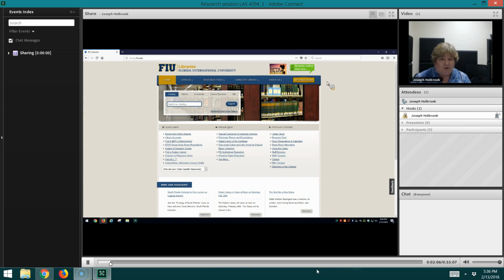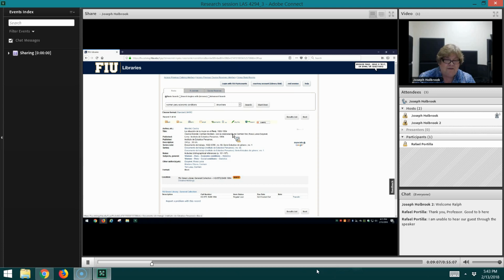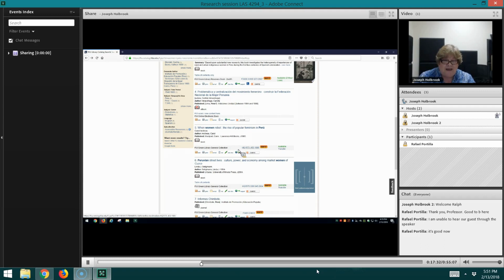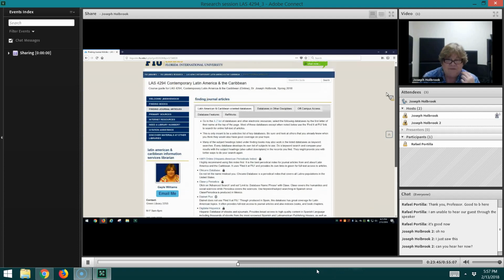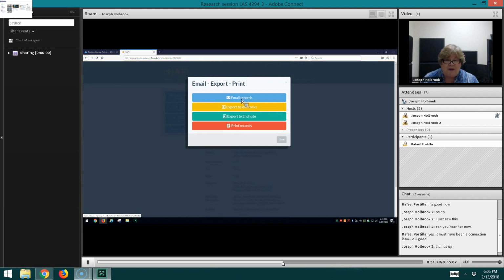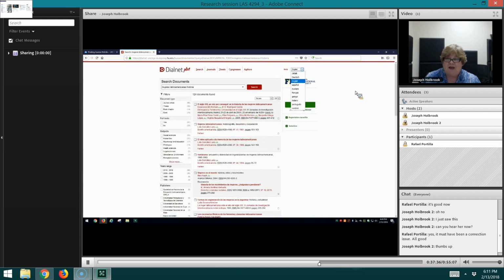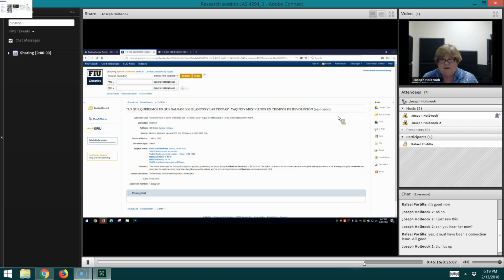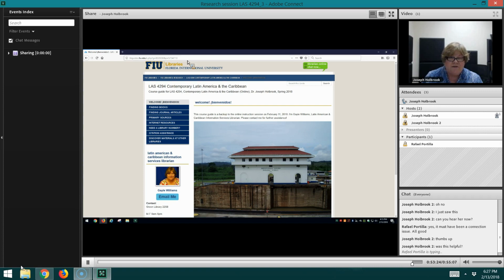Library Research on Latin America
This is an overview of library resources available to LACC students to do research on themes related to Latin America and the Caribbean. Gayle Williams is the librarian specialist for Latin America. Approximately 55 minutes long.